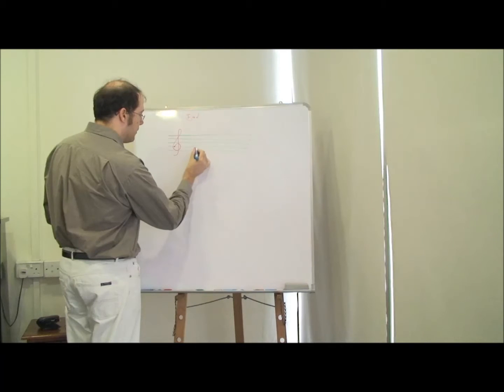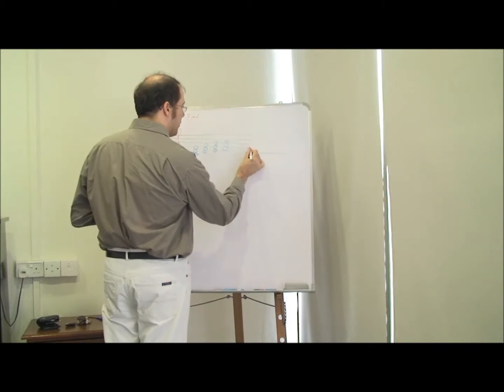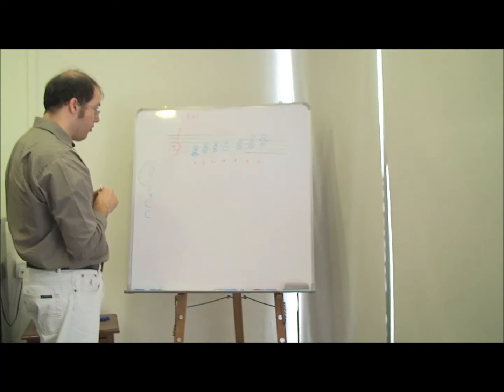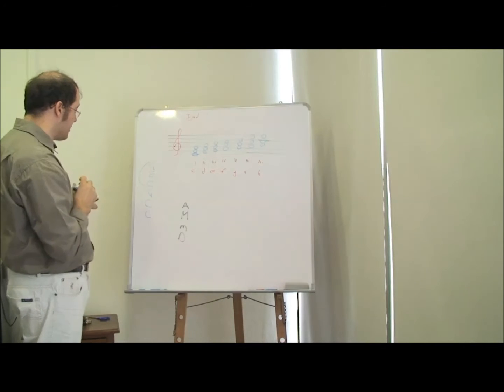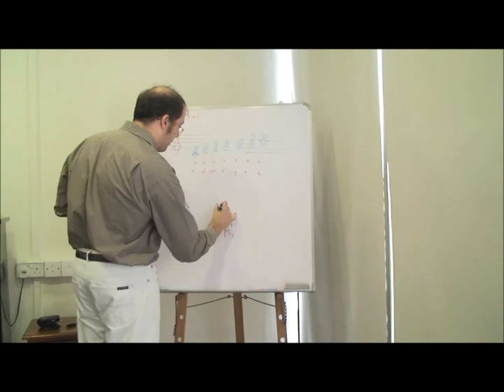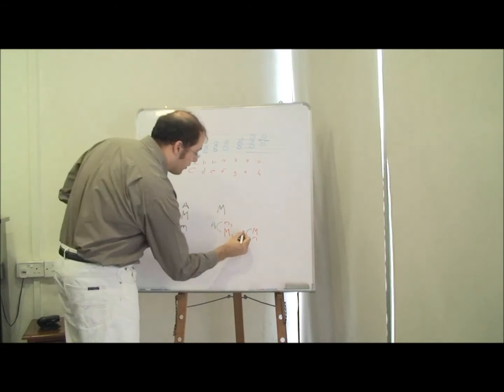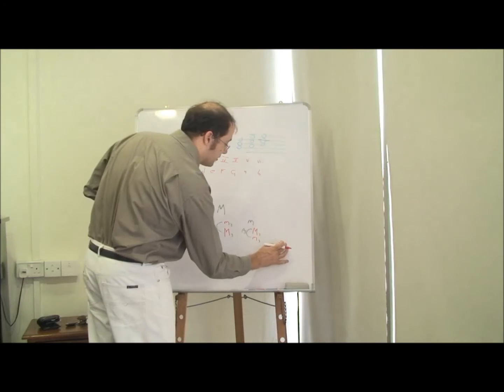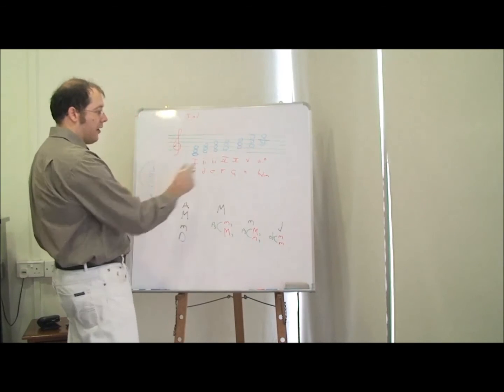Theory of Musical Notation 14 -Triads